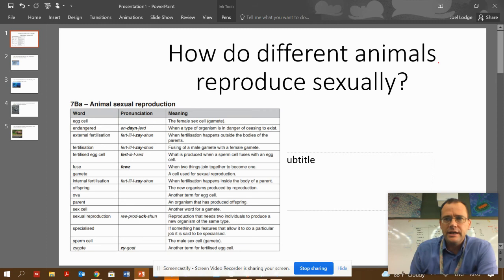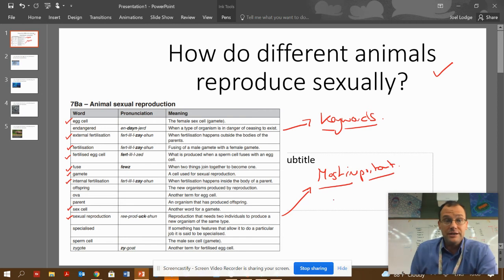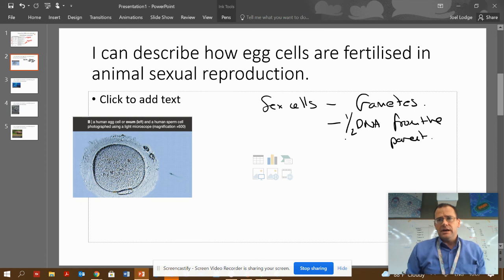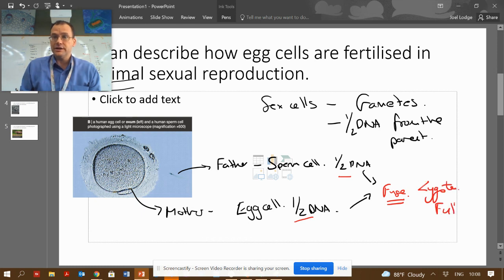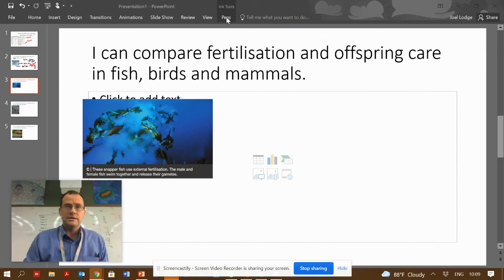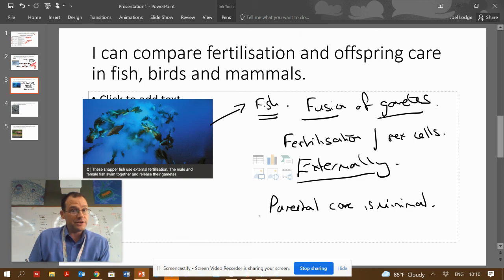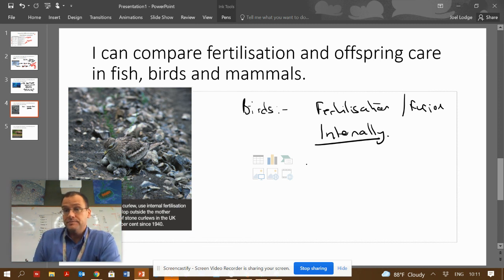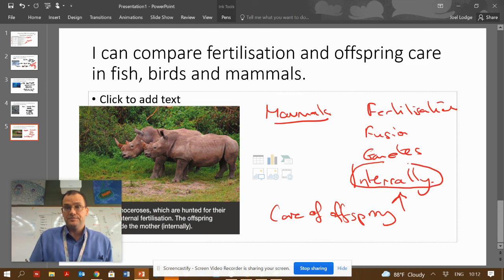7Ba: How do different animals reproduce sexually